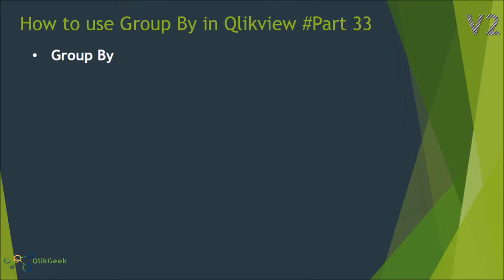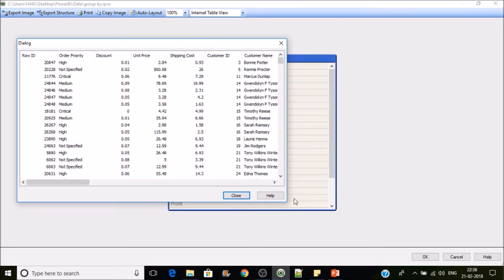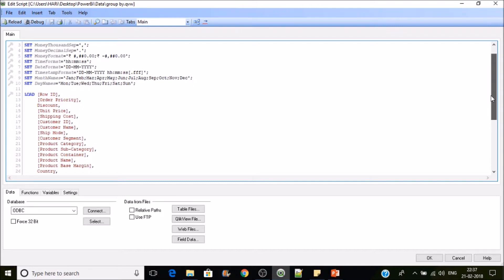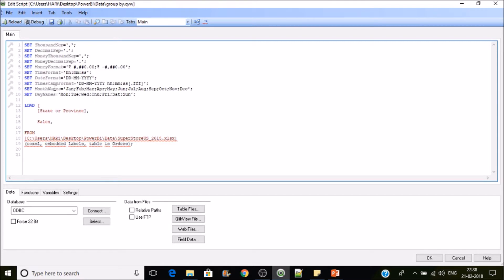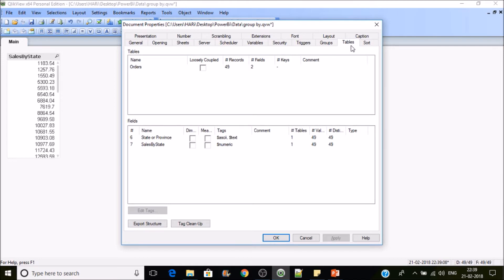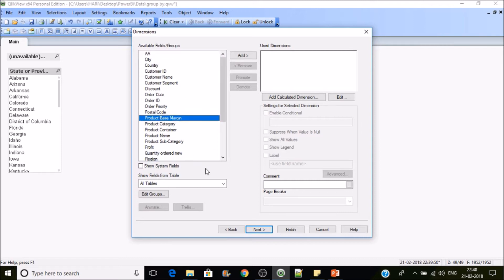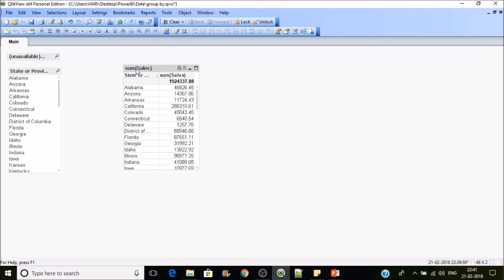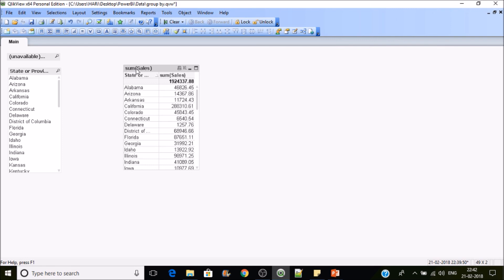Group By in Qlikview Part 33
How to use Group By in Qlikview Script?
How Group by will reduce no of  records in Qlikview?
How Group by will help in optimising Qlikview applications?